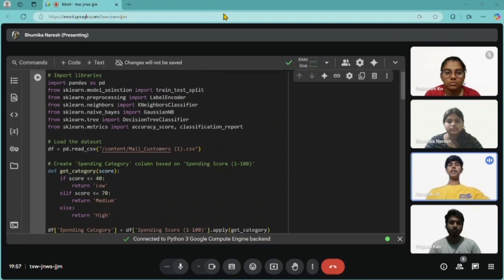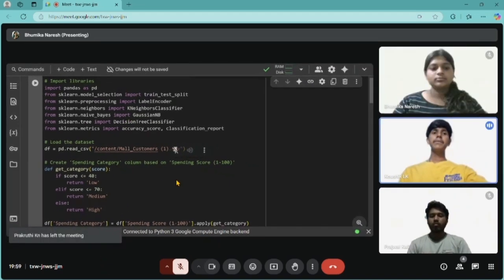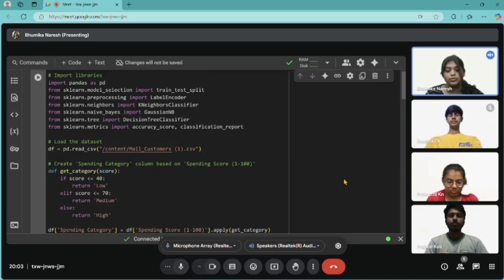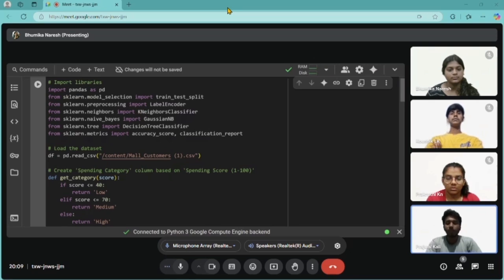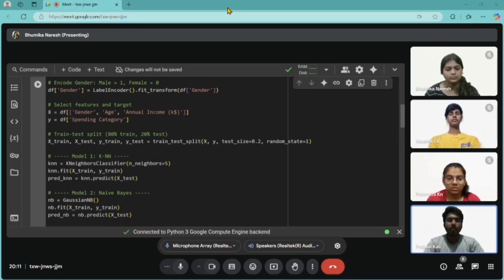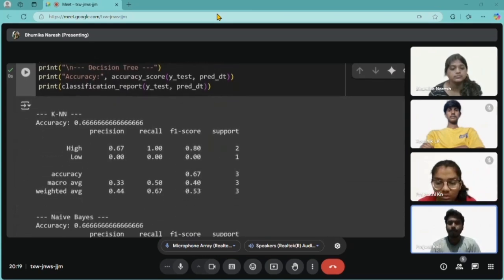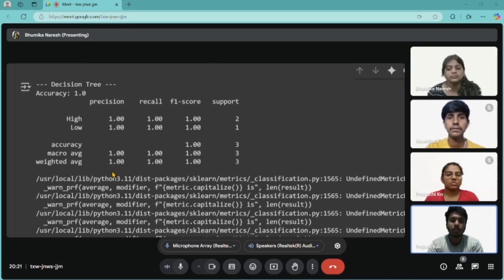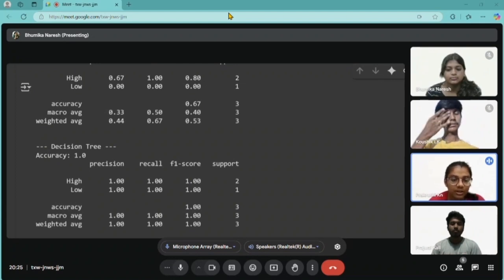k-NN , Decision Tree , Naive Bayes Prediction Spending Category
k-NN, Decision Tree, and Naive Bayes are popular classification algorithms used to predict categories like spending behavior. k-NN works by finding the nearest neighbors and choosing the majority class. Decision Tree splits data based on feature values to make decisions, forming a tree-like model. Naive Bayes uses probability and assumes features are independent, making it fast and effective. All three can predict spending categories based on inputs like age, income, and credit score.